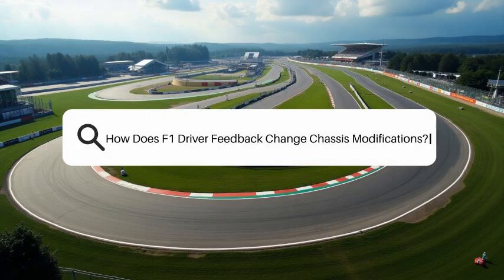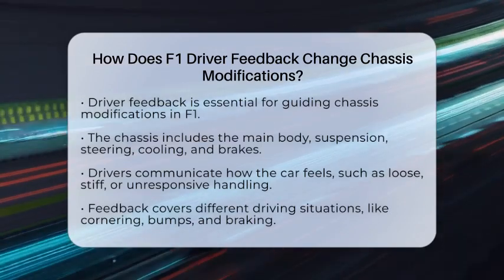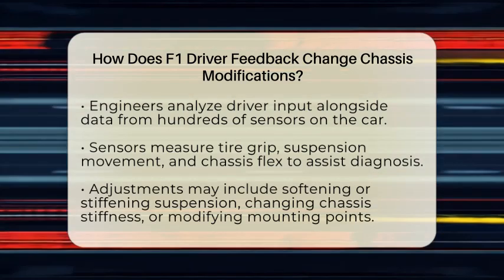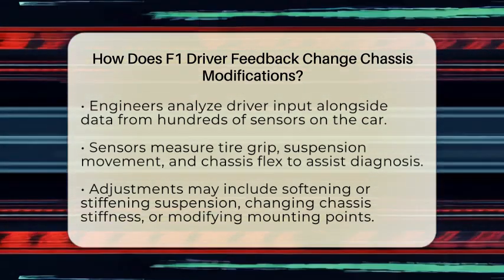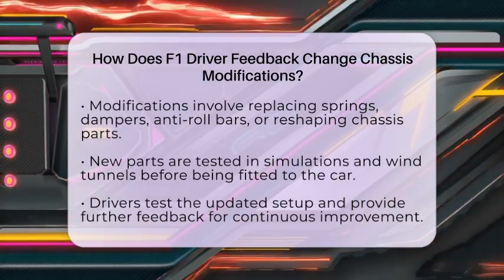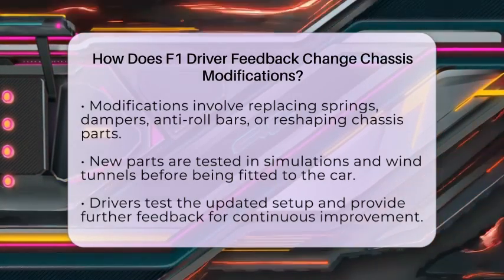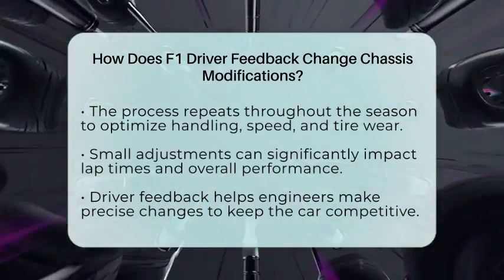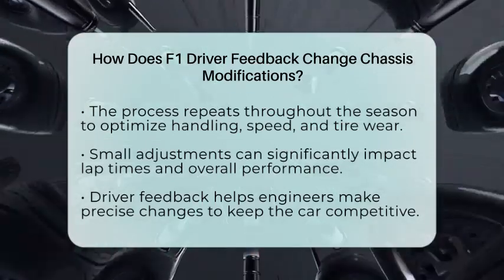How Does F1 Driver Feedback Change Chassis Modifications? - Pole Position Experts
How Does F1 Driver Feedback Change Chassis Modifications? Ever wondered how F1 drivers help engineers improve their cars? In this video, we explain how driver feedback influences chassis modifications in Formula One racing. We’ll cover how drivers communicate their experiences to the engineering team, detailing what they feel during different parts of a lap, such as handling issues, responsiveness, and stability. We’ll also discuss how engineers analyze this feedback alongside data from hundreds of sensors that measure tire grip, suspension movement, and chassis flex. This combination of driver insights and sensor data allows engineers to identify specific areas for improvement. We’ll explore common adjustments like modifying suspension stiffness, changing mounting points, or reshaping parts of the chassis to enhance performance. Additionally, we’ll look into how these modifications are tested through computer simulations and wind tunnels before being implemented on the car. Once fitted, drivers test the updates and provide further feedback, creating a continuous cycle of refinement. Small changes can significantly impact lap times, tire wear, and overall handling. Understanding this process reveals how teams fine-tune their cars to stay competitive across different circuits and conditions. Join us to learn how driver feedback plays a vital role in the ongoing development of F1 cars, helping teams push the limits of speed and reliability.

About Us: Welcome to Pole Position Experts, your destination for everything Formula 1. We provide in-depth coverage of the F1 race schedule, teams, drivers, and Grand Prix circuits. Dive into the latest on F1 car technology, pit stop strategies, and championship standings, while reminiscing over famous F1 moments and understanding the rules and regulations that define the sport. Our channel aims to demystify the intricacies of racing strategy, qualifying formats, and more.